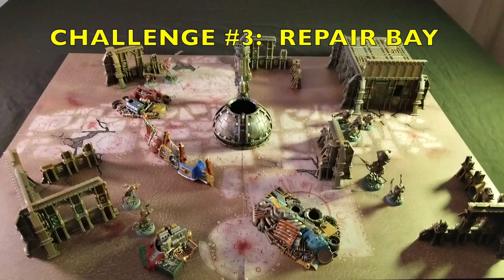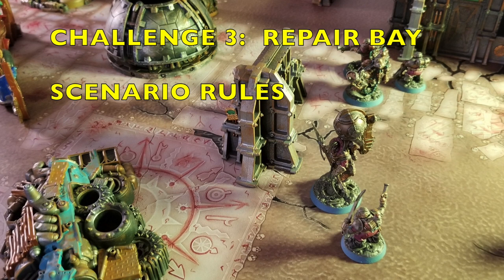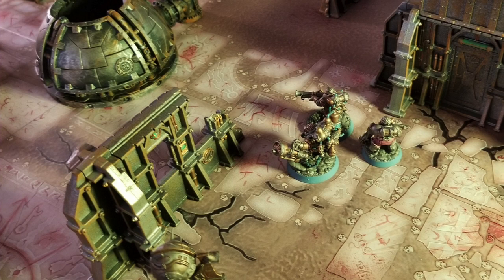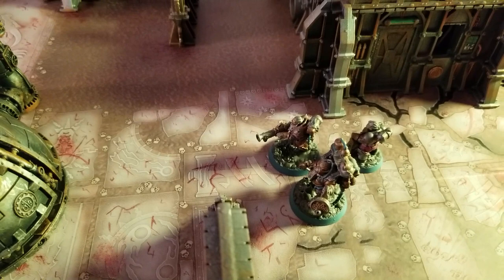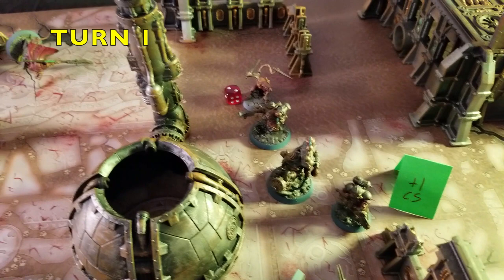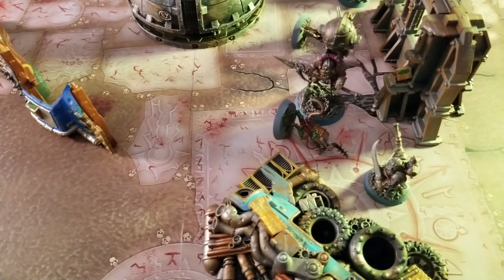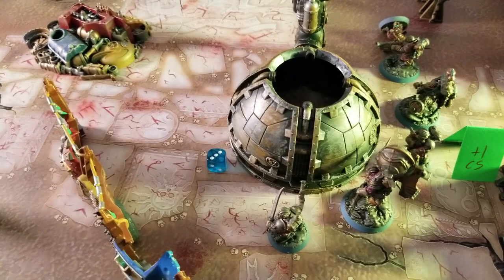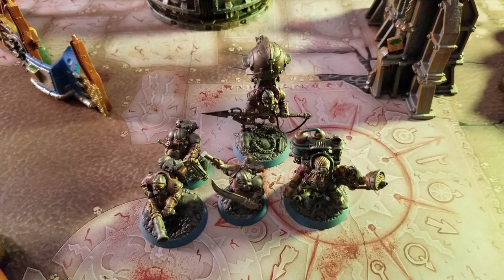INTO DARKNESS: SPACE STATION ZERO SOLO PLAY CAMPAIGN BATTLE REPORT #2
SPACE STATION ZERO:  BATTLE REPORT #2 SOLO PLAY CAMPAIGN

Welcome to another episode of “Into Darkness” our Battle Report series dedicated to Snarling Badger Studio's Space Station Zero.  This is a Solo Player Campaign that will take our ship's crew into the the deepest recesses of Space Station Zero.  Join us as we travel through this impossibly infinite space station as we search for the answer to the enigma of Space Station Zero!

We embark upon our first mission:  Challenge #3:  Repair Bay

Will Thundrik's Profiteers, our five man Shipping Crew survive the dangers ahead?

On this channel we feature the following Miniatures War Games:
Mordheim
Necromunda
Necromunda:  Ash Wastes
Blood Bowl
Kill Team
Warcry